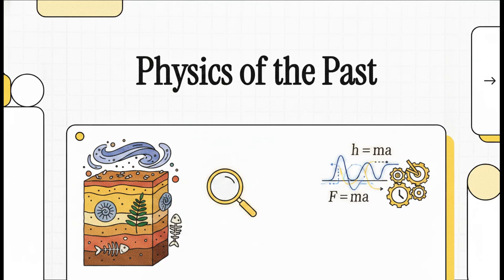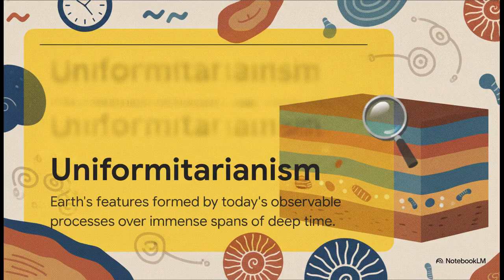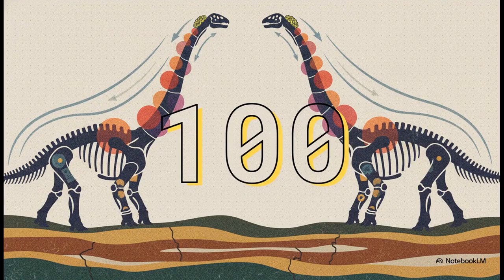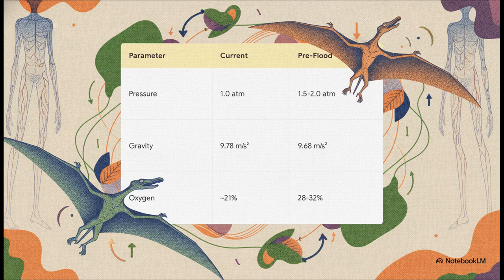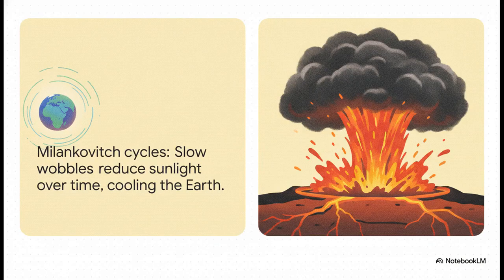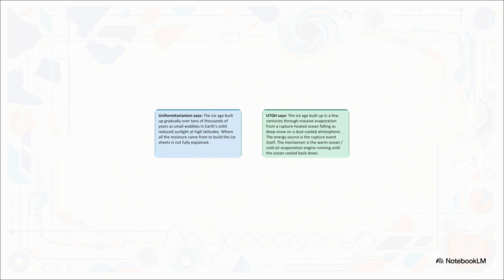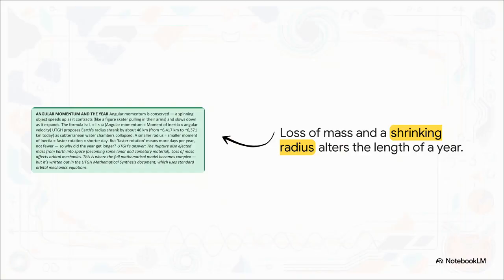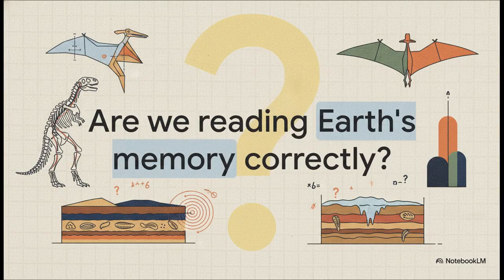The world according to uniformitarianism.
If uniformitarianism was the right framework for science, how would Earth look today? Explain how and why the math -- and the physics -- just don't add up. In particular, talk about the animals that would not have been possible, and why there would never have been an ice Age.